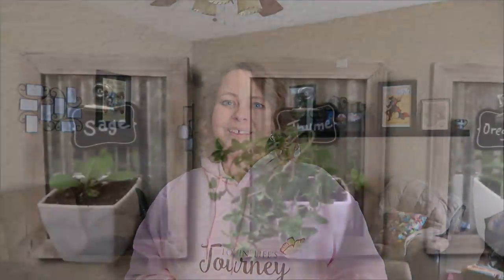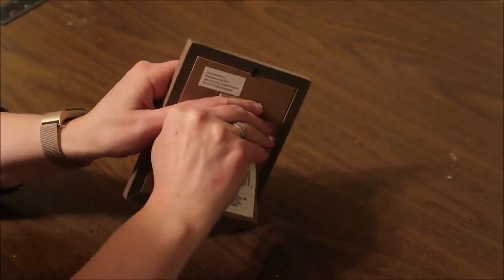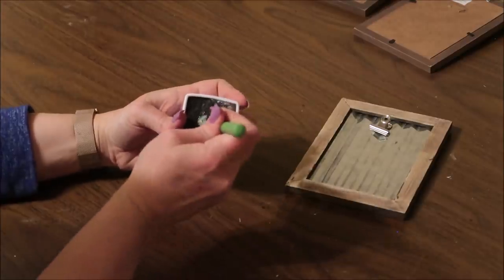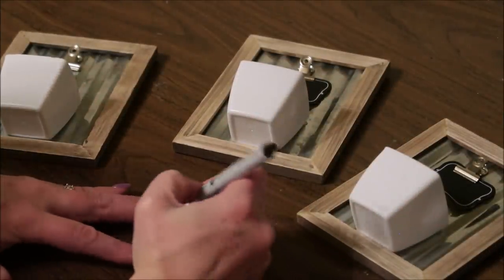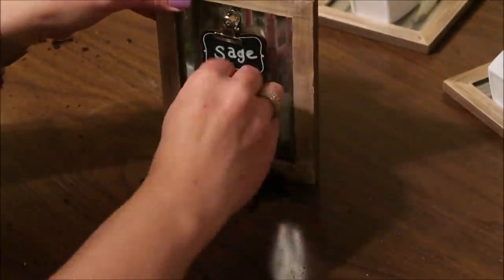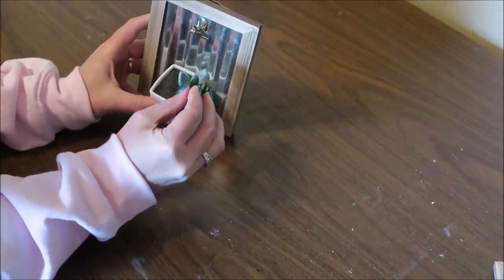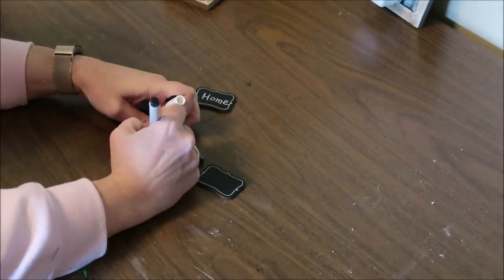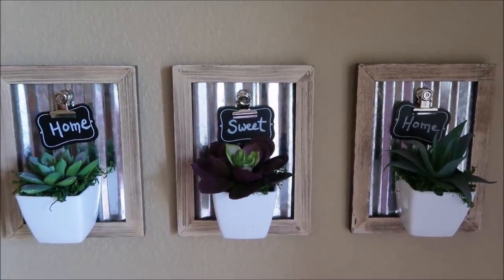Farmhouse Mini Garden Wall Decor | Dollar Tree DIY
This is a really easy and interesting way to create a miniature indoor garden that doubles as wall decor.  Or, if you want something low maintenance, use faux plants for a pop of green on the wall that you don't have to remember to water!

Would you like to earn money back on the things you are already shopping for, both in store and online? You can with these apps and the best part is they are FREE to download and use!